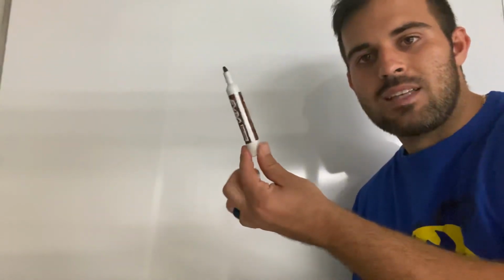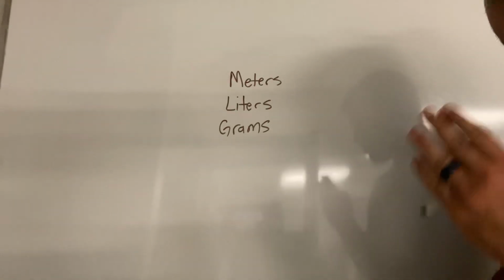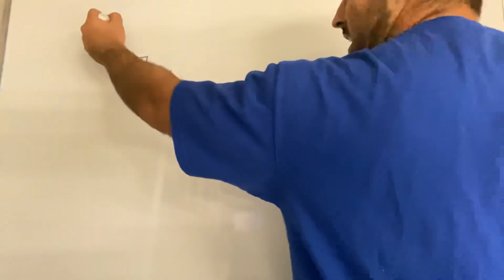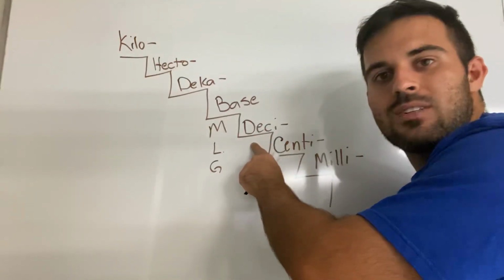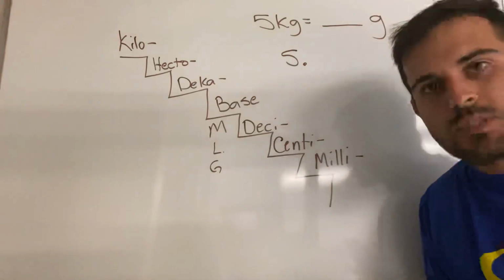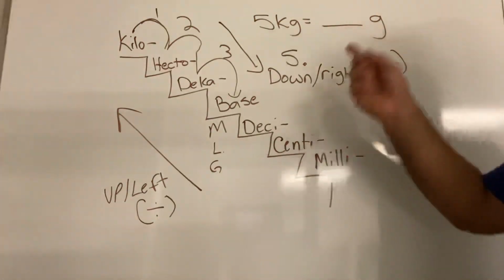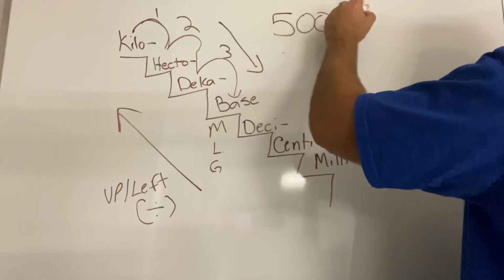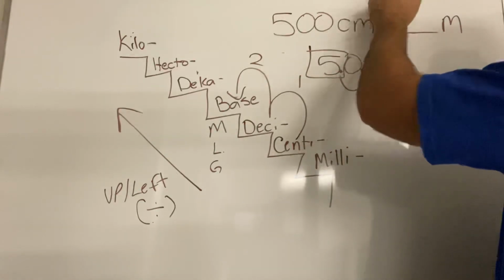The Metric System and how it works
Hope this helps with how the metric system works